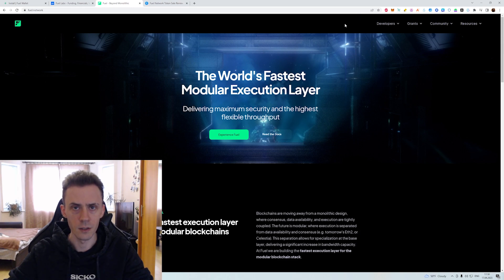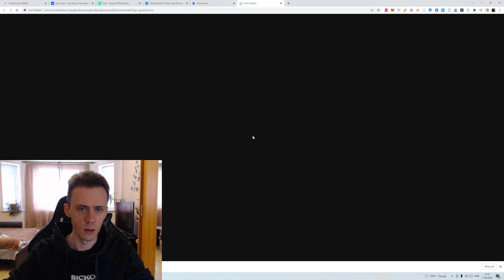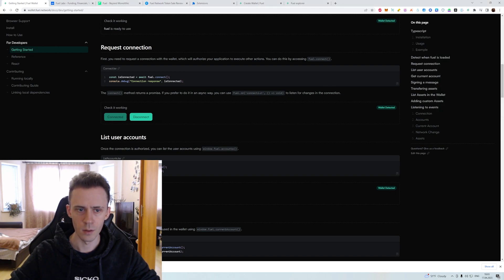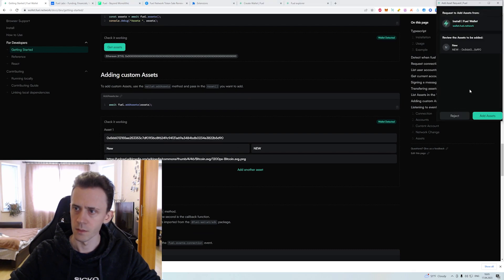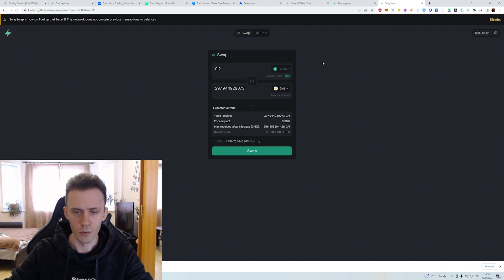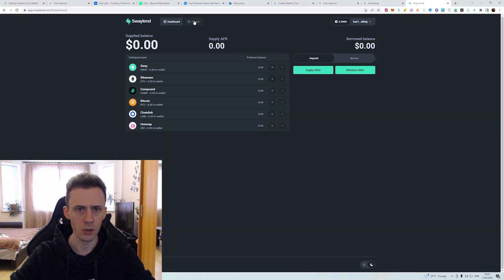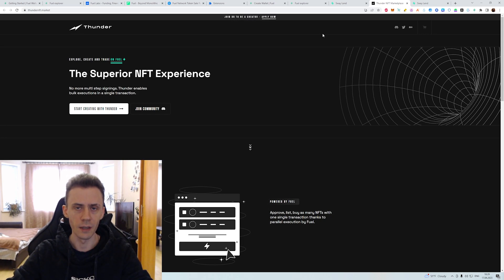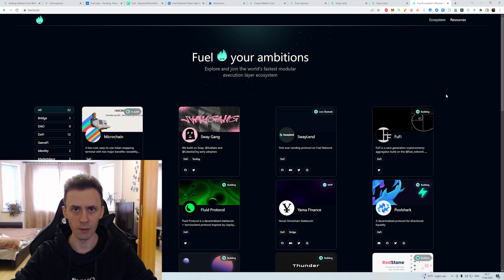FUEL Network Airdrop Guide for Beta-3 Testnet. Step-by-Step Tutorial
Step-by-step tutorial for Fuel Network Airdrop Hunting on Beta-3 Testnet.
00:00 - Intro and Disclaimers
00:26 - What is FUEL Network
00:48 - Installing Fuel Wallet
01:29 - Getting ETH from Faucet
01:54 - Testing Wallet Transactions
03:06 - SwaySwap
04:27 - Swaylend
05:12 - ThunderNFT
05:29 - Socials and Ecosystem
06:02 - Road Ahead